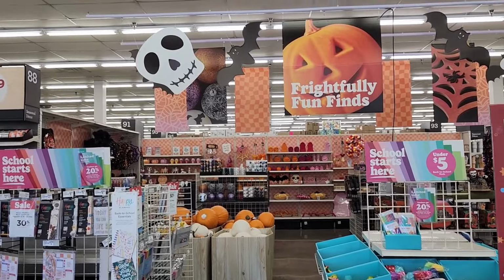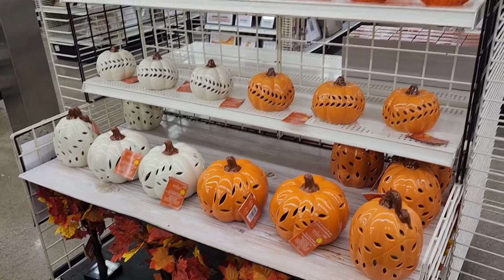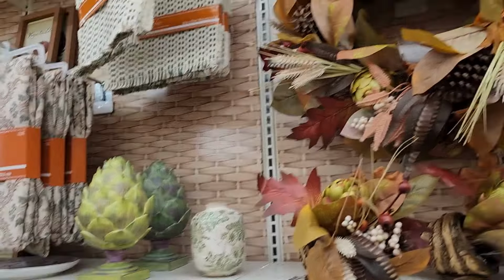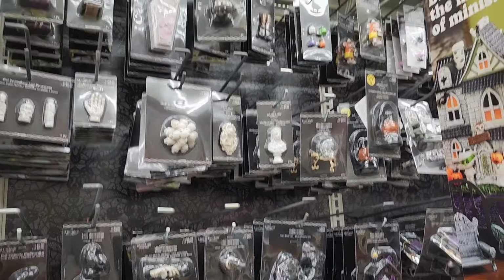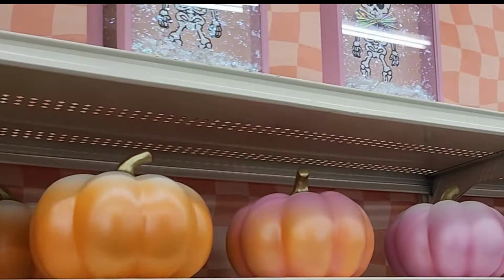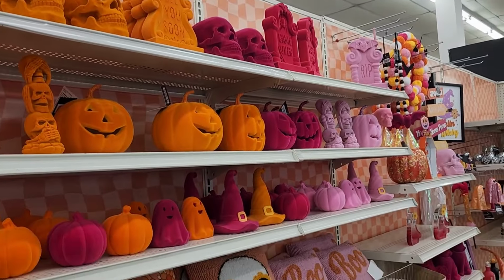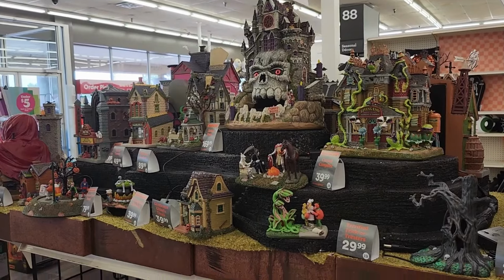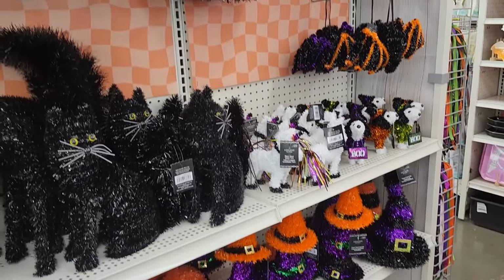Michaels Halloween 2024 Decor Collection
🌟 Welcome to Trish’s Travels, Treats, and Treasures🌟

My name is Trish, and I'm an ambulatory wheelchair and mobility aid user. I use this channel to share what my day-to-day life is like.

Come check out Michaels' Halloween 2024 decor collection with me! From eerie accents to fun ornaments, Michaels has a little of everything you need to create the ultimate festive Halloween ambiance.

© Trish’s Travels, Treats, and Treasures. No part of this video can be reproduced or redistributed.